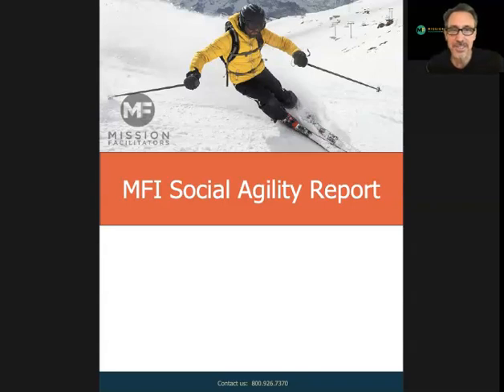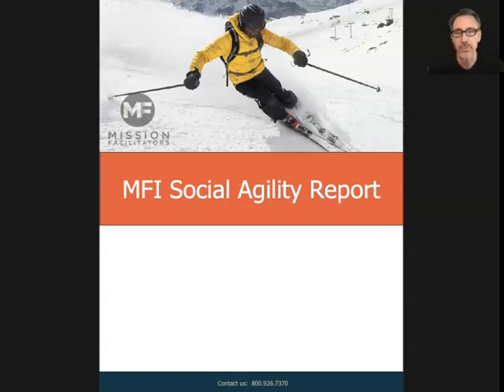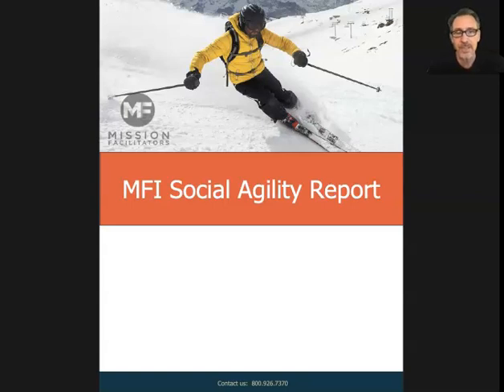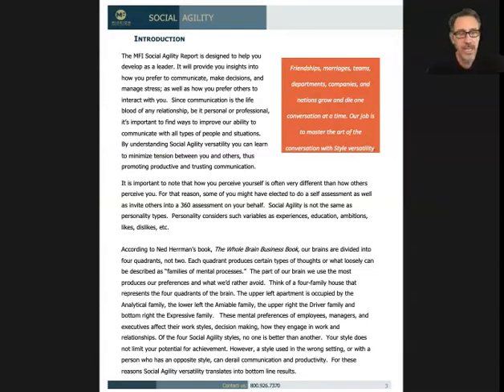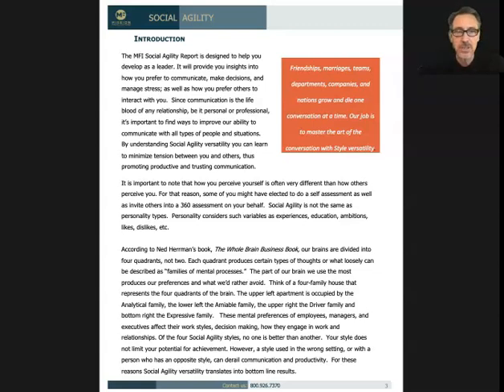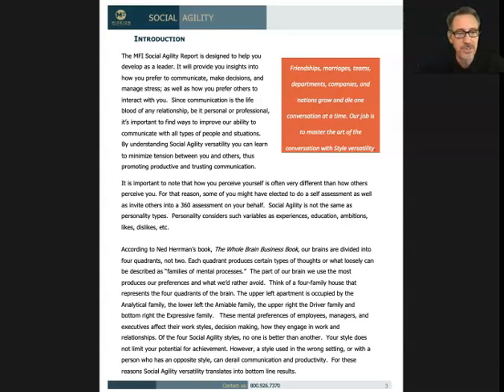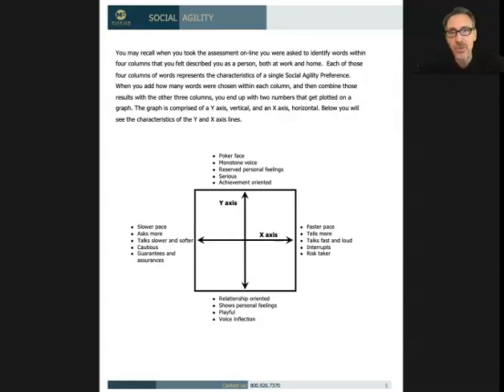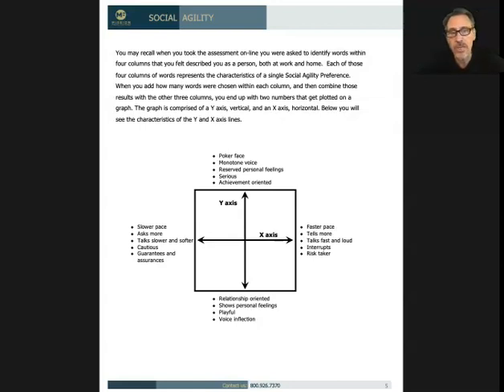How to communicate with people more effectively.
Marriages, friends, families, teams, organizations and company all grow and die one conversation at a time.  If you believe this to be true, then we all have to get better at how we communicate. The MFI Social Agility Assessment will help you better understand yourself and those you interact with.  More importantly, it will give you valuable strategies about how to connect with people who's style is different than your own.